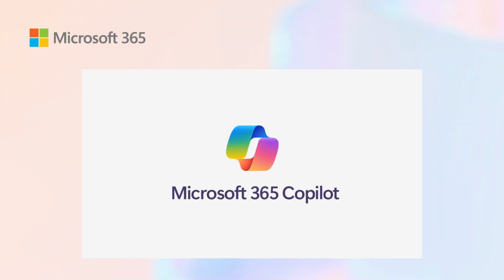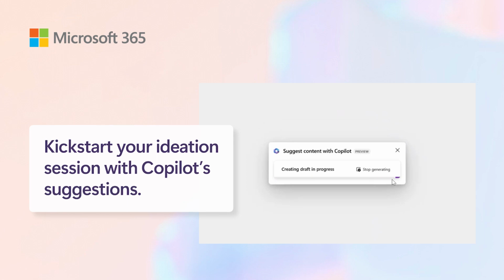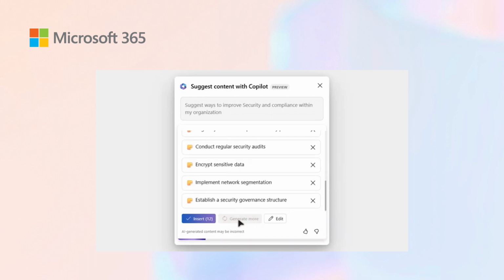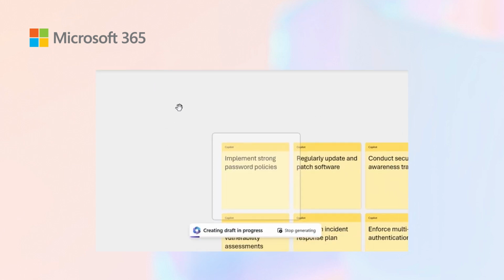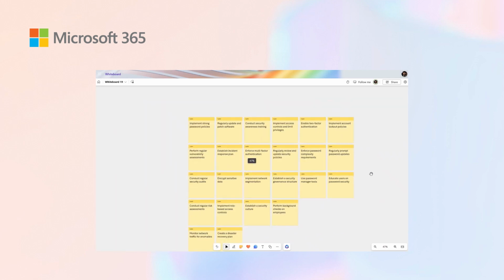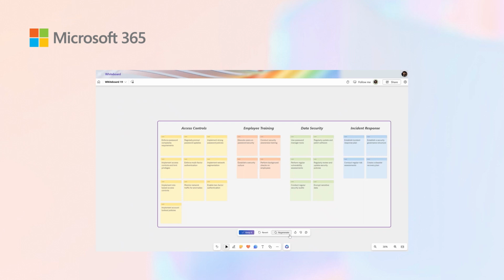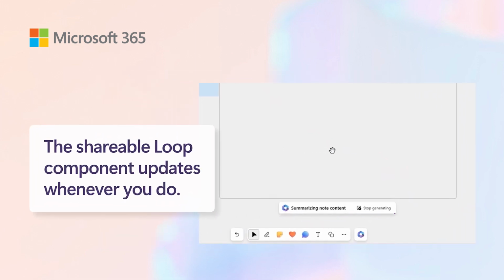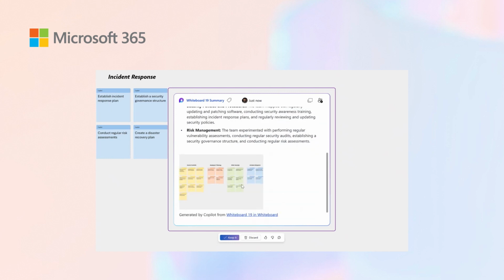Microsoft 365 Hour: Copilot for Whiteboard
Build your ideas, bring all topics, generate content with Microsoft Copilot for Whiteboard